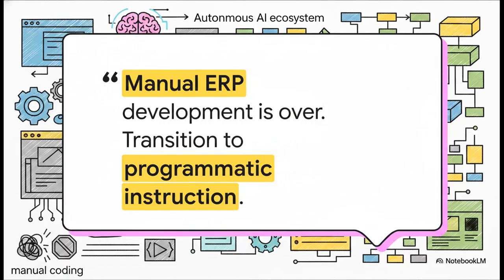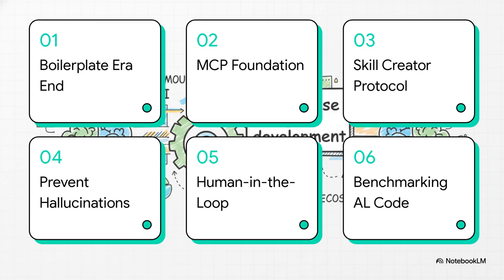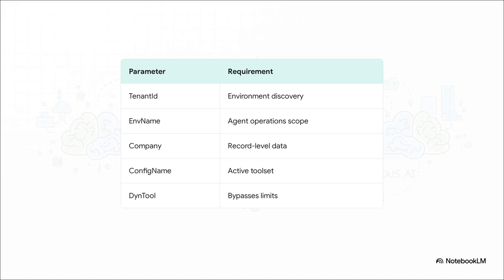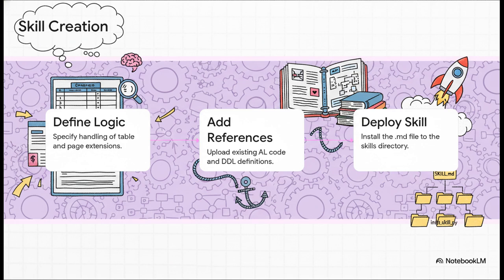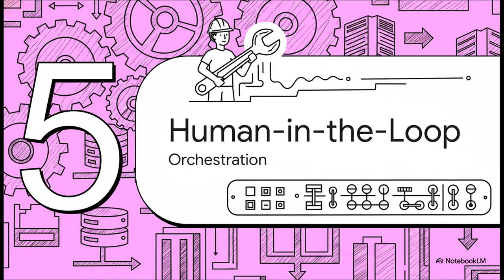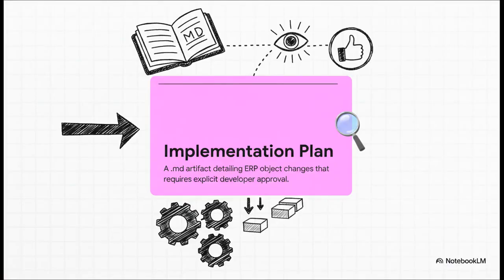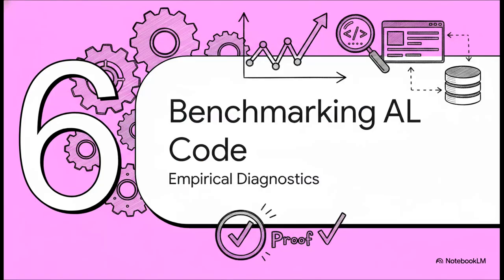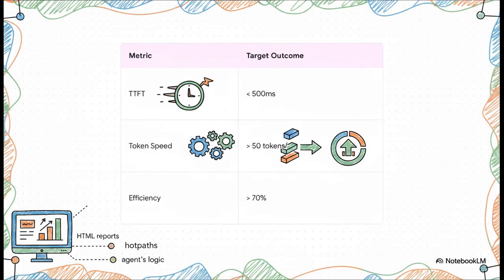No More Hallucinations: Using MCP Reference Files for Precise AL Code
Prevent "schema hallucination" by integrating static table definitions and reference files
. Learn how to treat existing code as few-shot learning to ensure the agent never references a field that doesn't exist